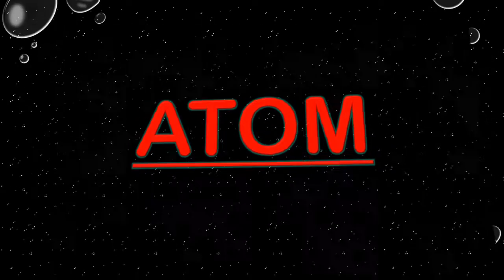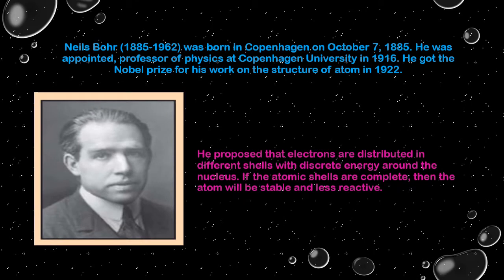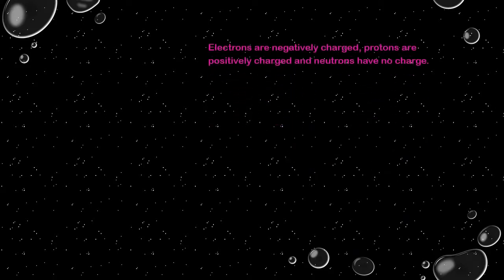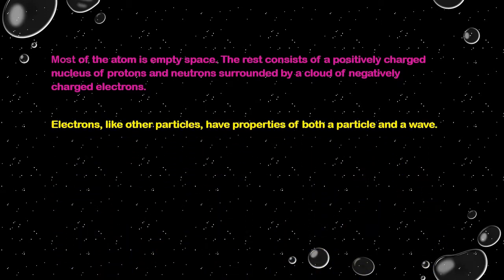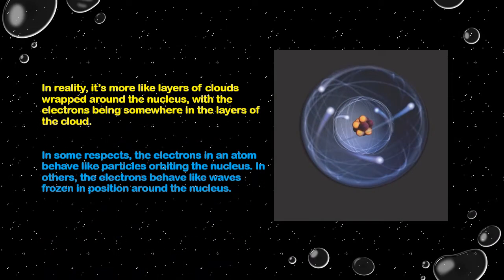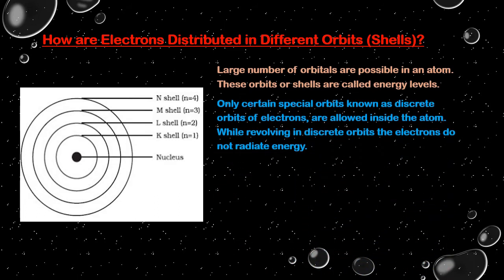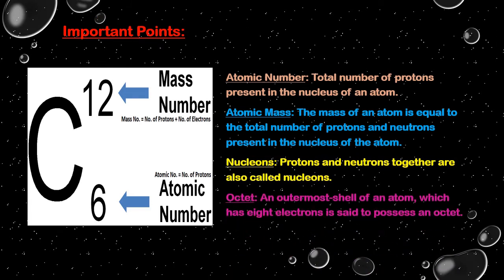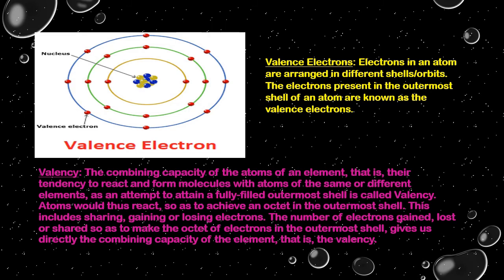Atom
This video contains the description of an Atom, its 3D view and Augmented Reality (AR) view. It explains the structure of an atom with examples.